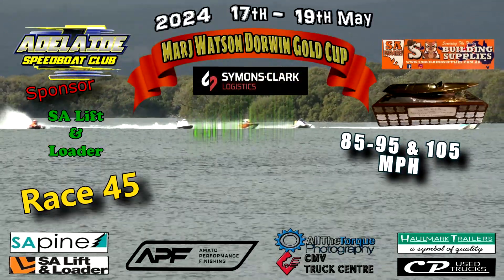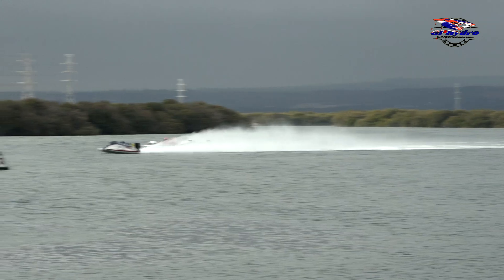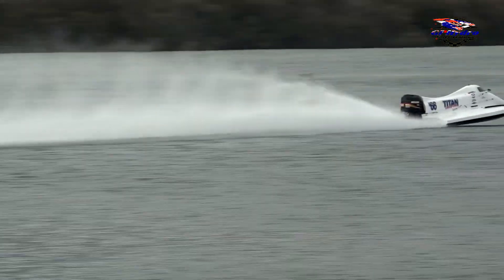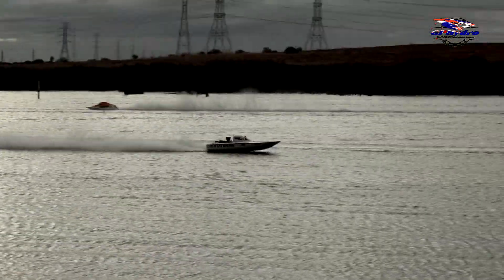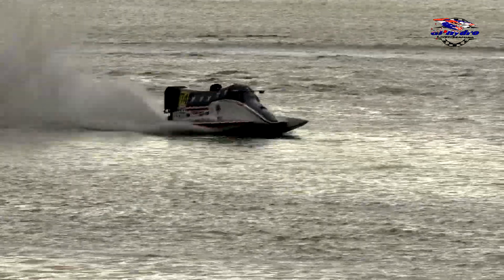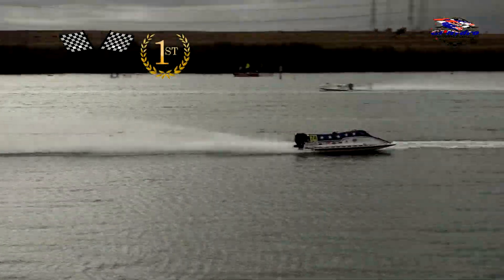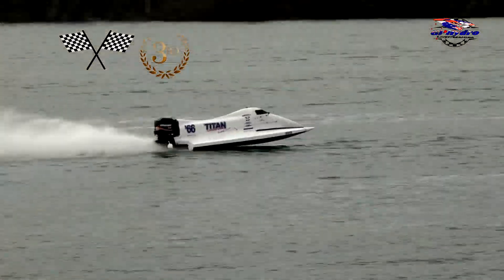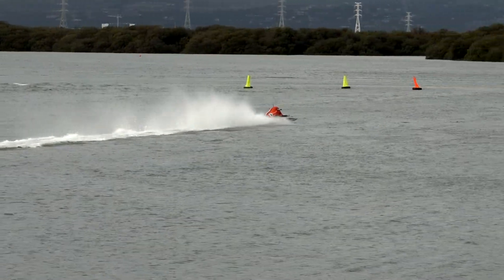Marj Watson Dorwin Gold Cup 2024 Sunday Race 45 85 95 105MPH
Cut Cat Racing
Captain America
Buddha
Predator
Titan F1